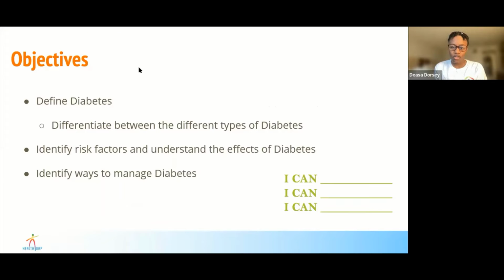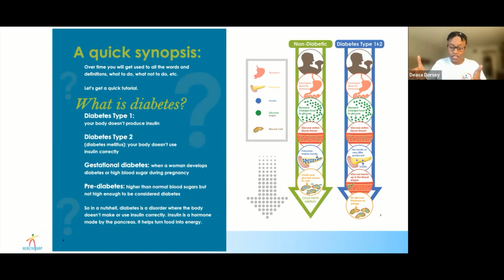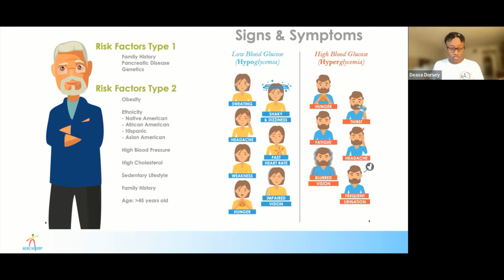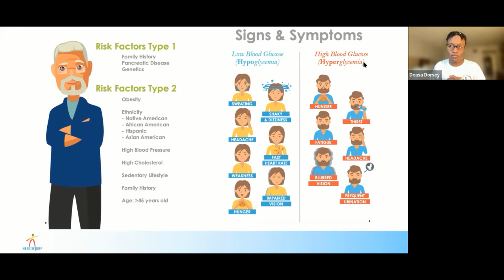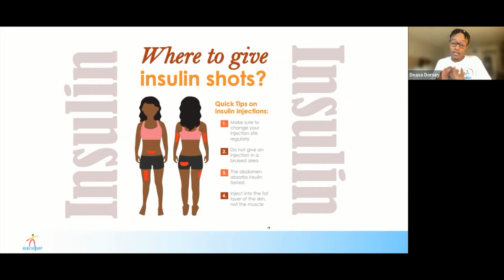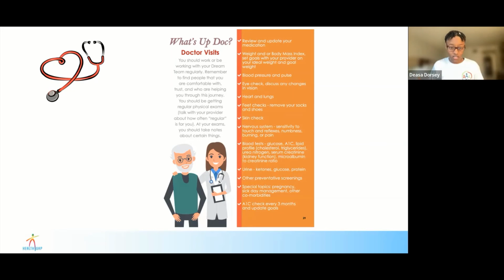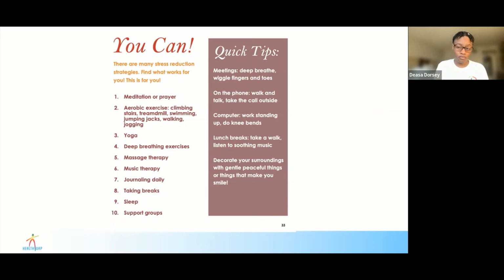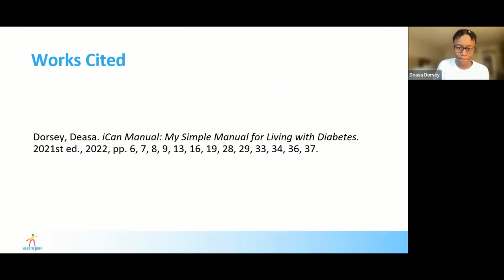Do Right! Healthy Steps Session Replay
Do Right! Healthy Steps Session Replay with instructor Deasa Dorsey,